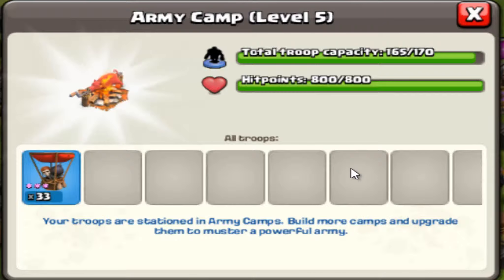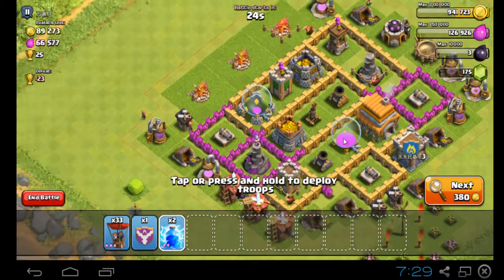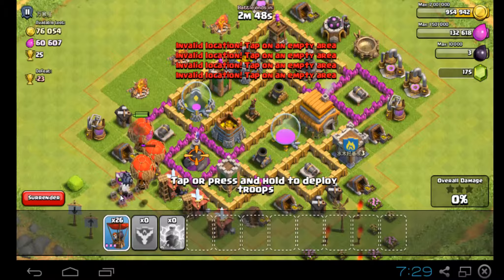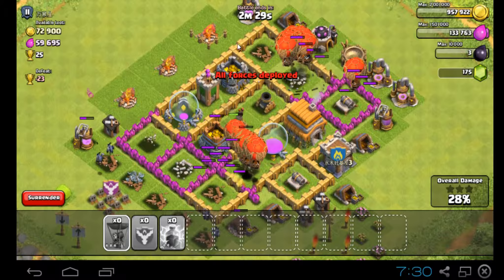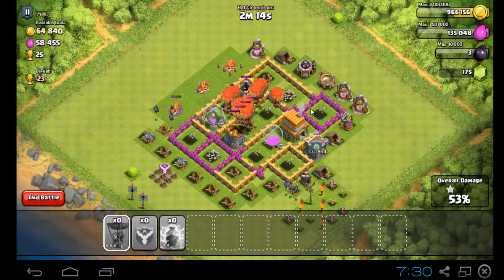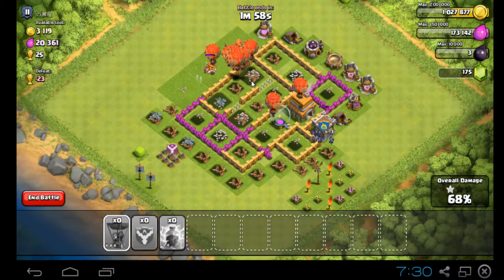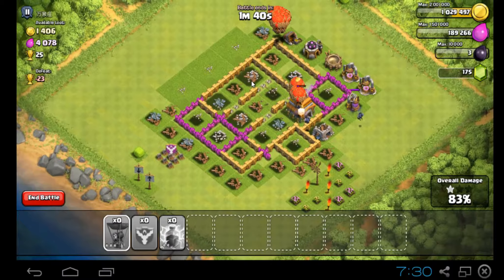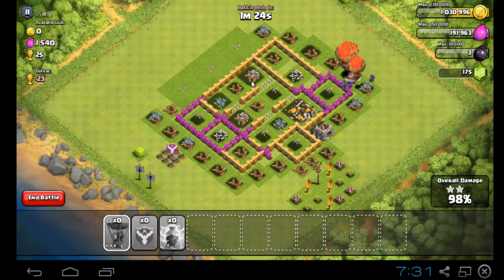Clash of clans - Massive 33 ballon raid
What raids shall i do next?